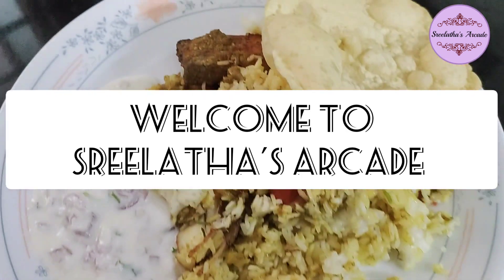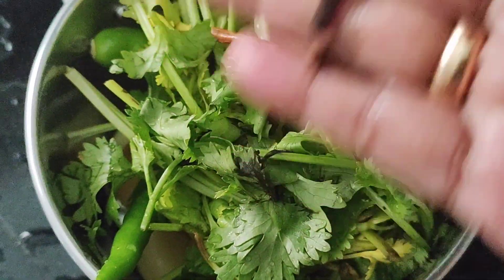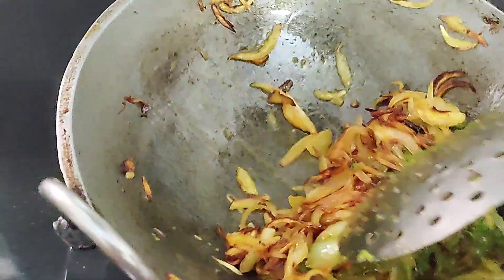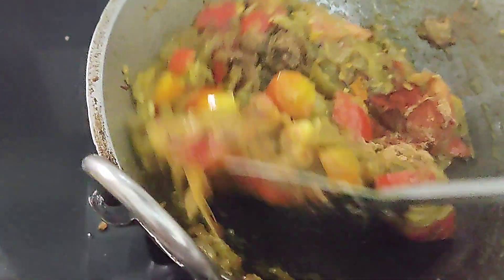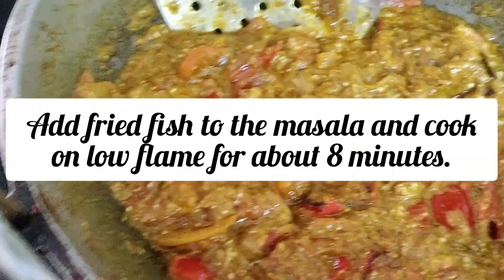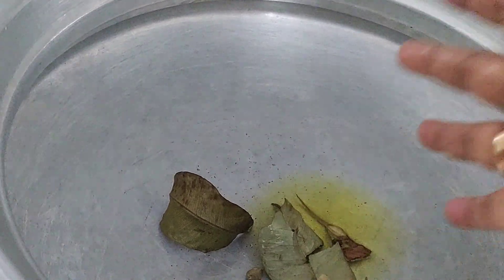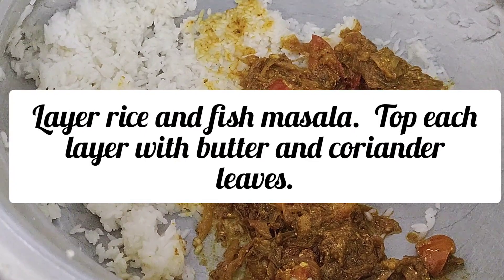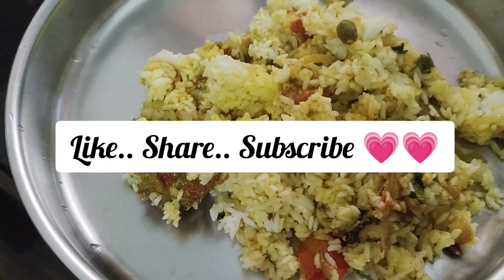Fish biryani 😊 sumptuous lunch 😊